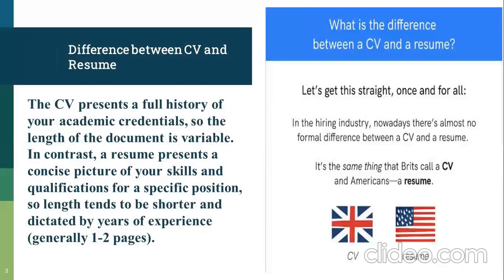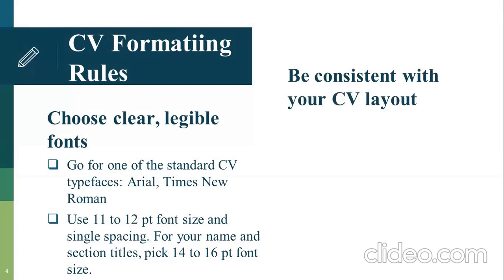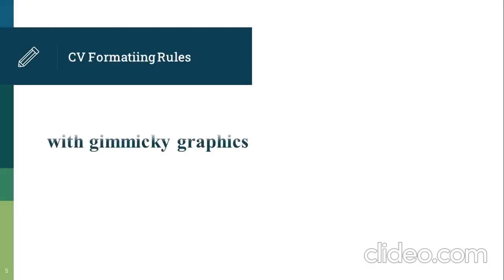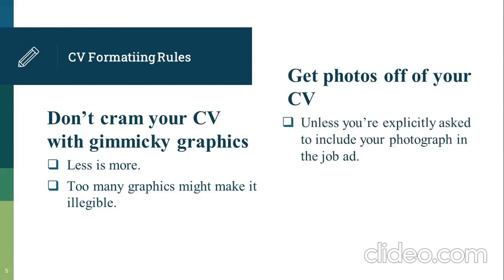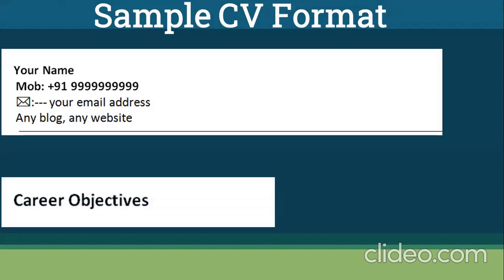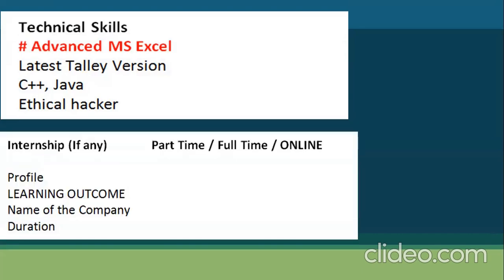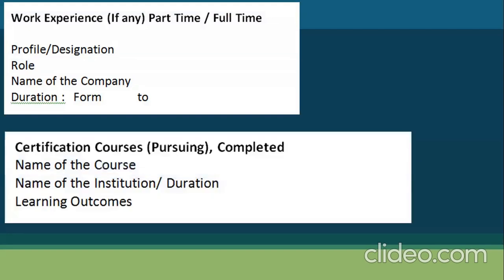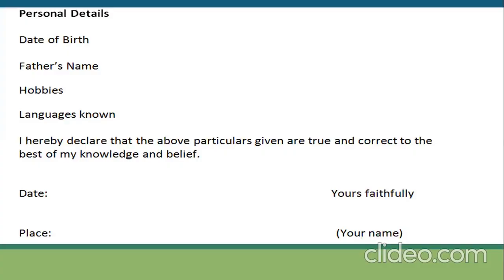How to write a Winning CV ?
Highlights :
What is CV ?
Difference between CV and Resume
How do I write my CV for the first job ?
What is the format of CV ?
Component of CV ?
Curriculum Vitae